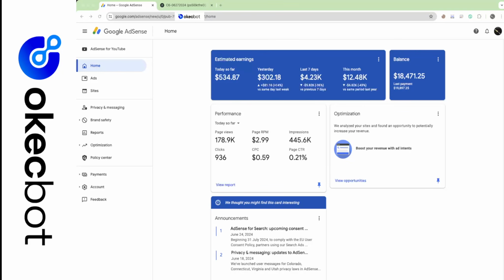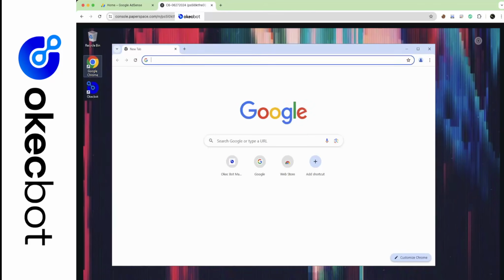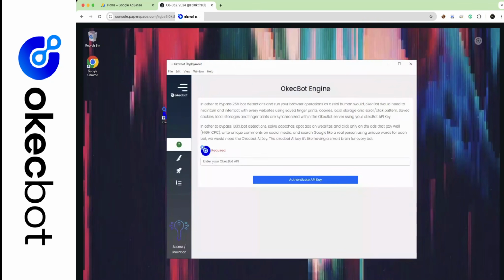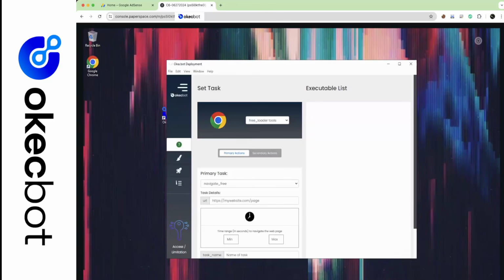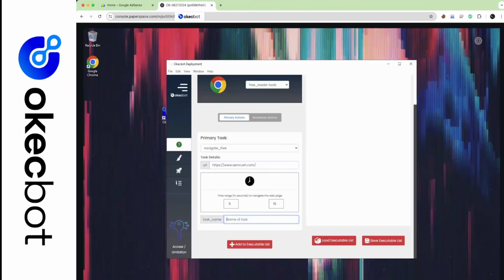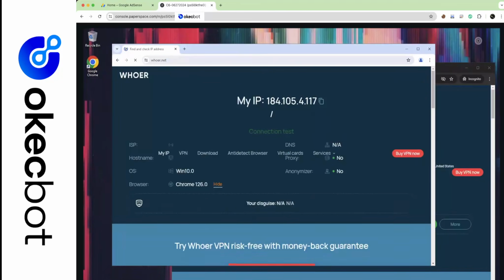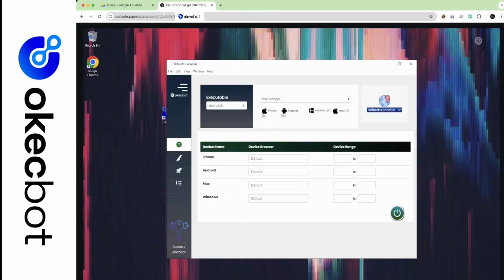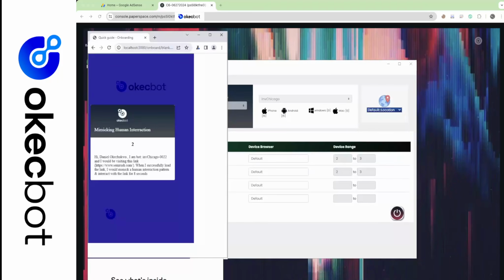Google Adsense earnings, Over $20,000 a month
How we made over $20,000 from google Adsense